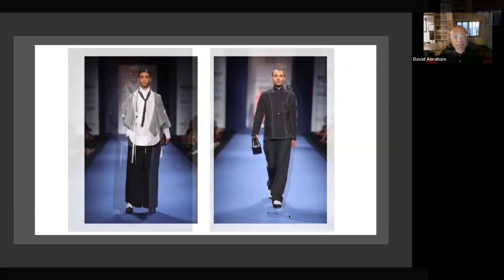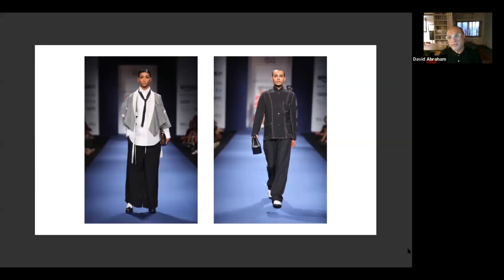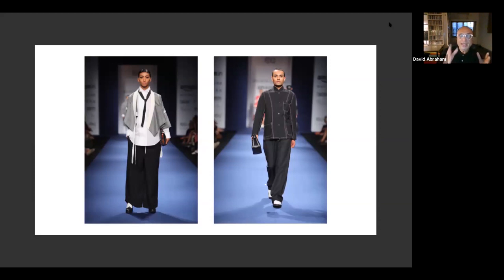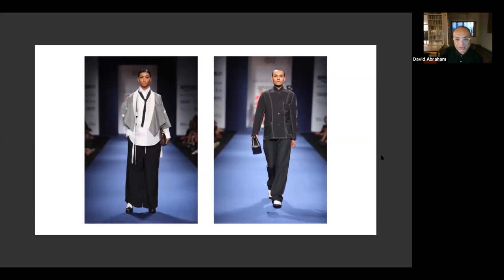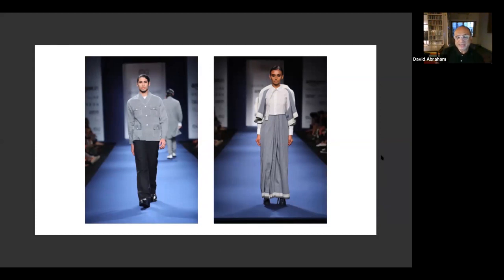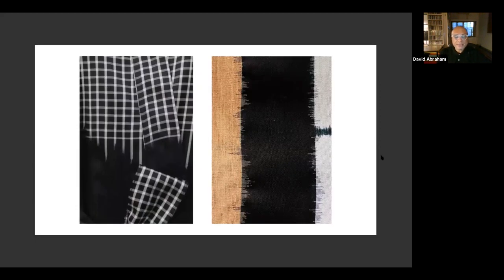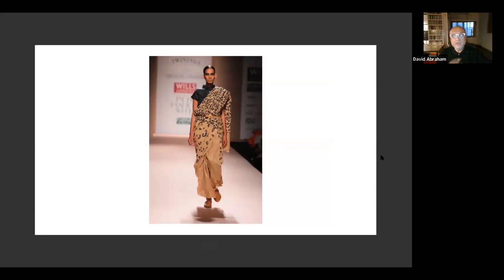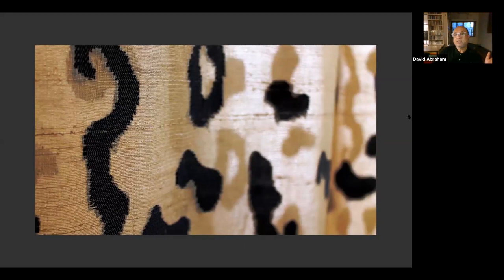Design in India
David Abraham in conversation with Aditi Ranjan on contemporary expressions & traditional languages.

Fashion designer David Abraham (of the fashion house Abraham & Thakore) in conversation with textiles designer and educator Aditi Ranjan, co-editor of Handmade in India, an encyclopedic record of craft traditions across the length and breadth of the country. The duo will talk of the adaptive and sustainable practices that have shaped Indian textiles and craft through time.

The session will also examine the need for contemporary Indian design to be aware of the knowledge that diverse living traditions in India offer, illustrated by Abraham & Thakore designs that create a modern vocabulary while drawing upon these rich histories.

In collaboration with the Museum of Art & Photography under the Creative Connections theme